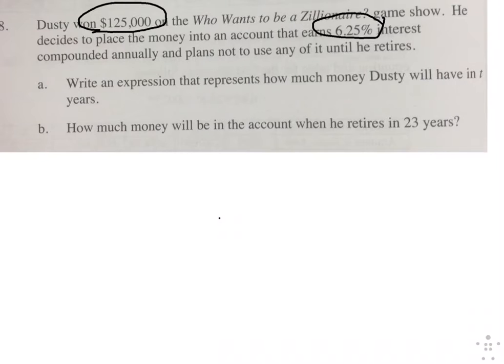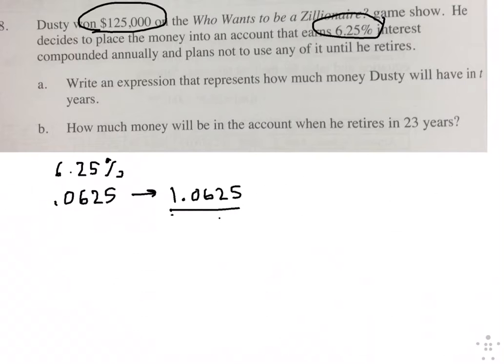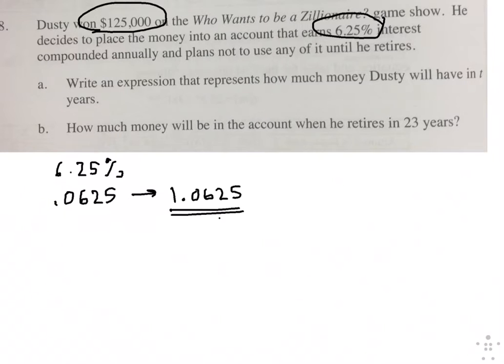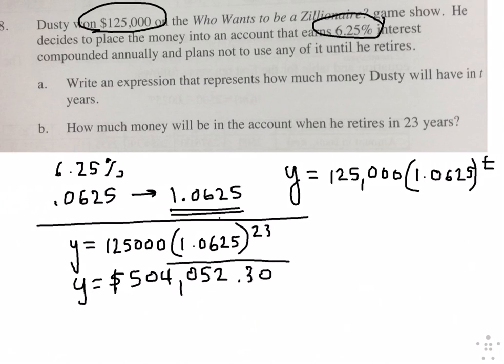CPM Algebra Chapter 7 Problem 38